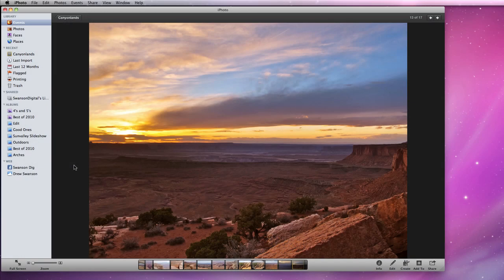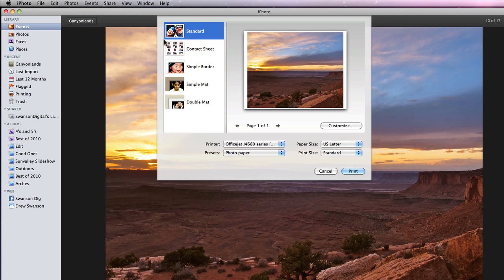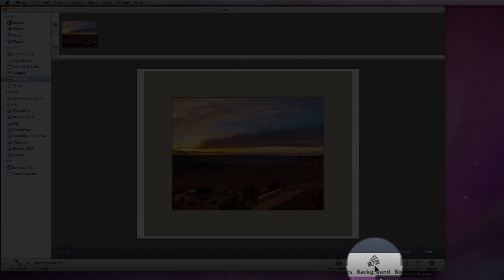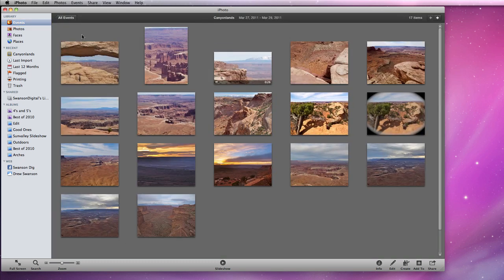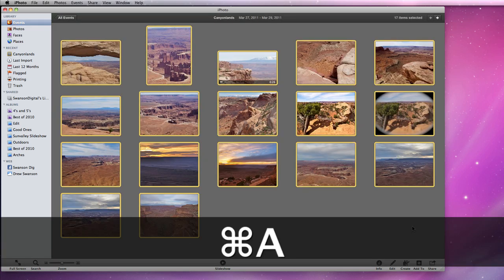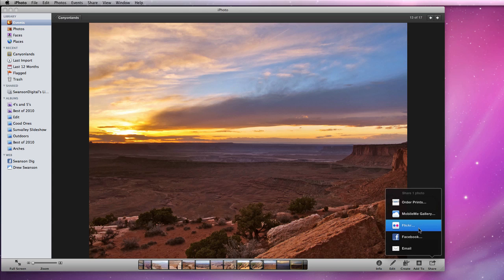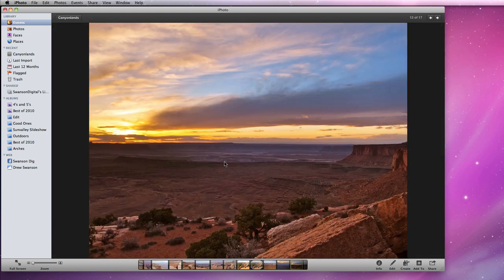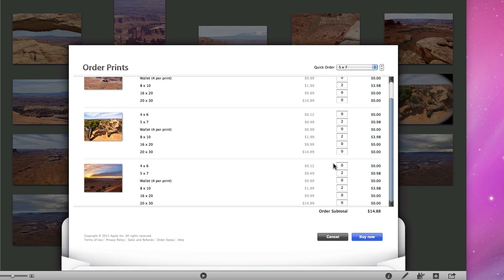iPhoto '11 Video Training: Print Photos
Learn various ways to print photos form iPhoto at home or order them online through Apple.
Discover much more with nearly two hours of video training lessons in the full course available